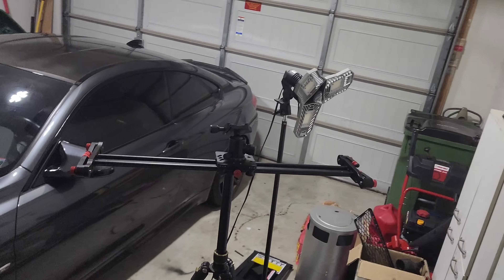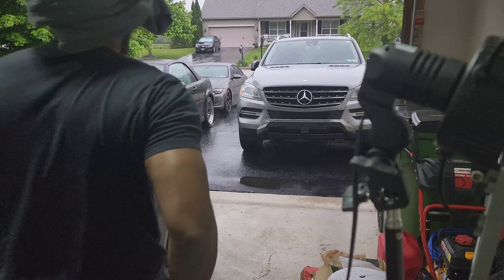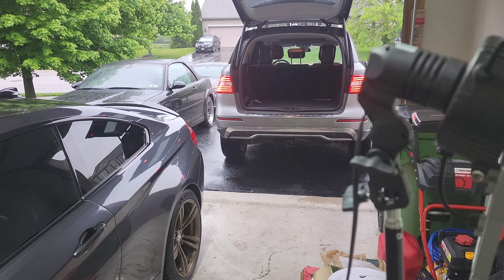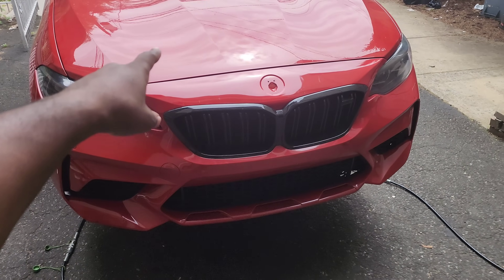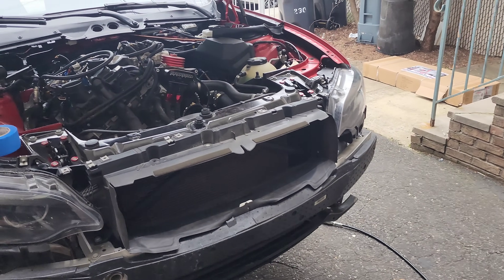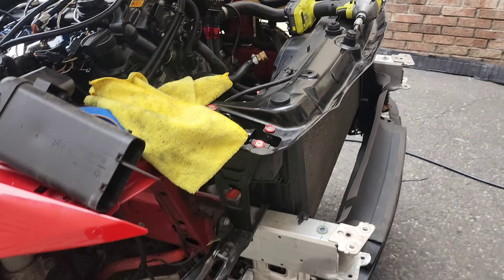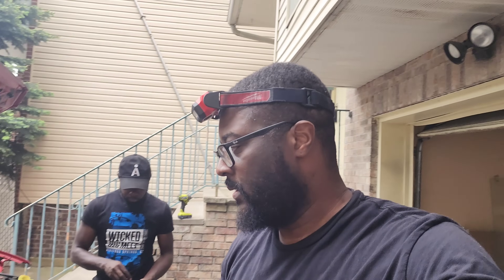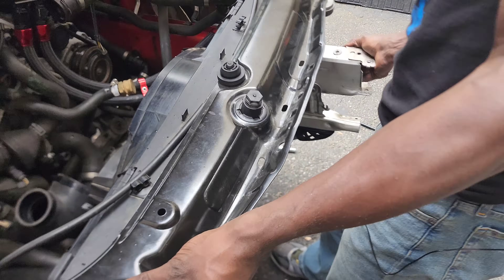Ultimate BMW N20 Engine Rebuild: Unleashing Maximum Horsepower!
Helping a friend make power.

In this comprehensive guide, join us as we dive deep into the heart of a BMW N20 engine, tearing it down to its core and rebuilding it for maximum horsepower gains. Whether you're a seasoned mechanic or a DIY enthusiast, this step-by-step tutorial covers everything you need to know to unleash the true potential of your BMW N20 powerplant. From upgrading internals to optimizing airflow and fuel delivery, we leave no stone unturned in our quest to extract every ounce of performance from this legendary engine. Get ready to revitalize your BMW driving experience like never before!